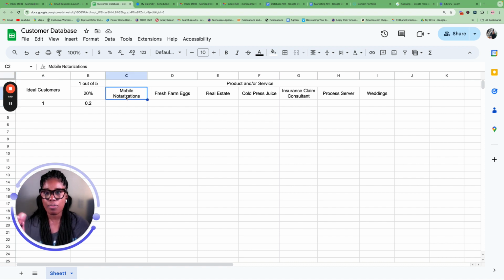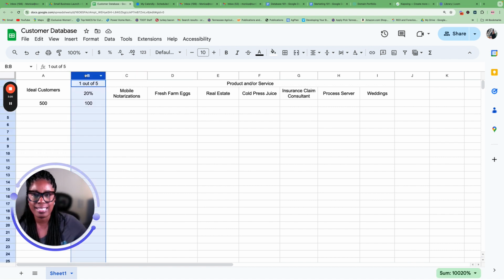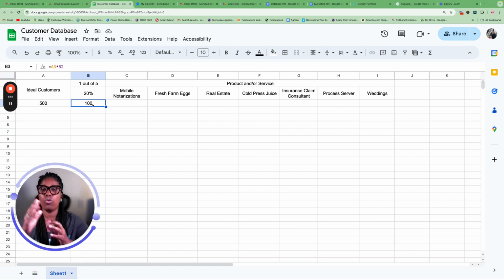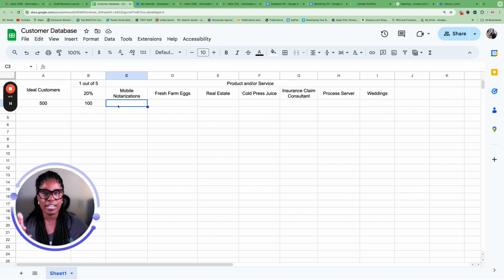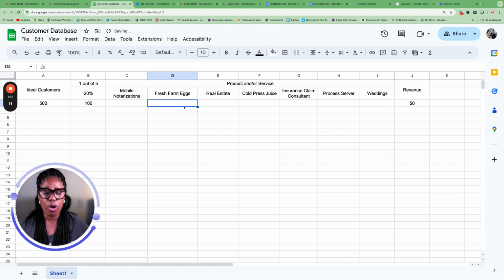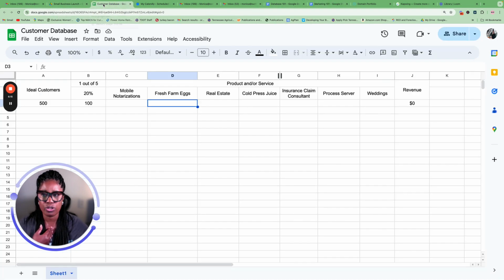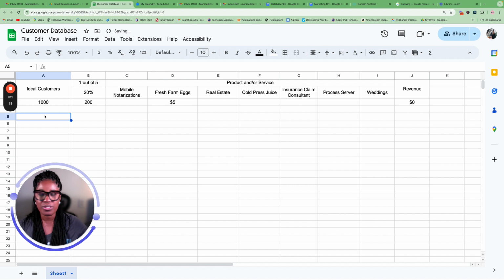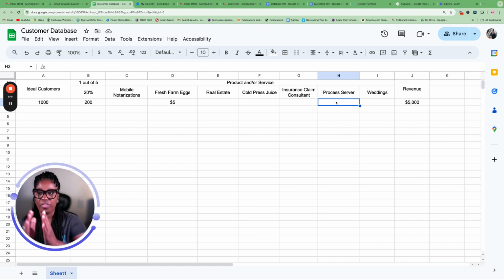Free Small Business Marketing Training LIVE Tonight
I've done a ton of interviews this week one on one with small business owners. And one thing that I can say is that many people would be making money if they had one simple thing:  a database.

So many of the people that I have had the privilege of speaking with are experts in what they do. They just need help transferring their expertise into dollars.

The way that that happens is by establishing a customer database. I'll talk more about that in the video above. If you want to learn more about how to do this in real life be sure to join me for a live training tonight at 8:00pm.

This training is free of charge. There will not be a replay. Registration is required.